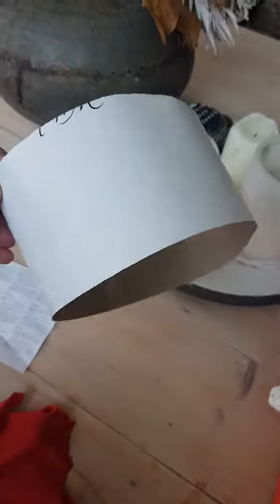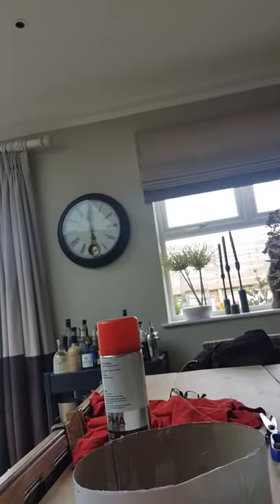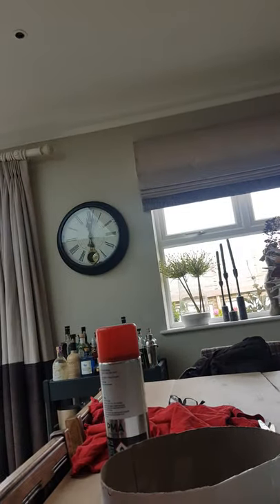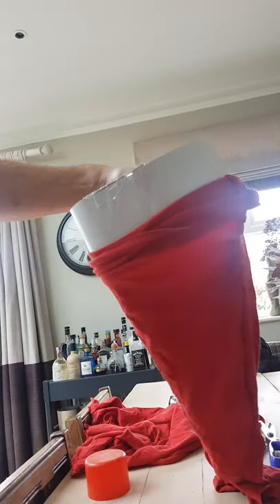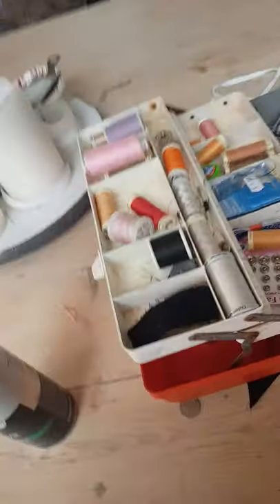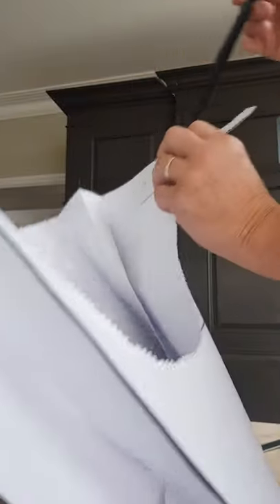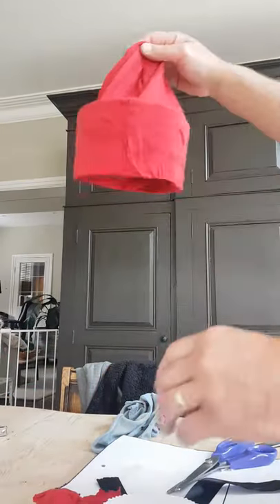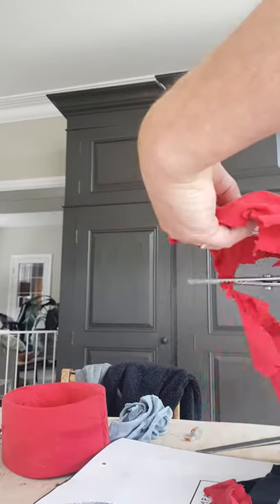how to make a fez with a tshirt and cardboard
quickest fez I've made need glue cardboard scissors red material and something for tassels.
pretty basics bit everyone loved it 👌😁😁👍